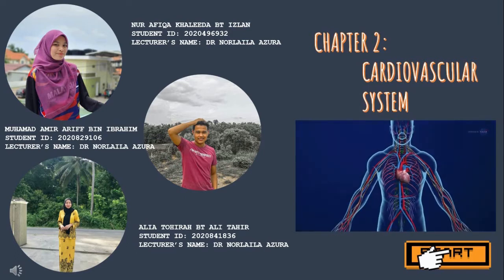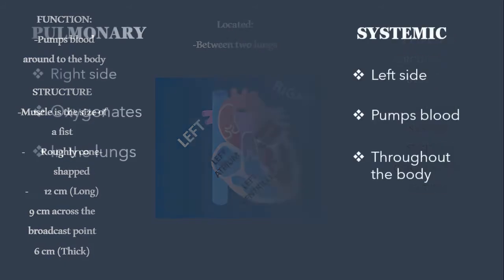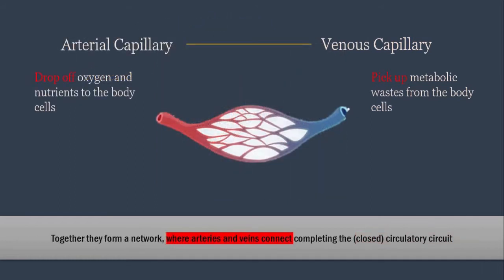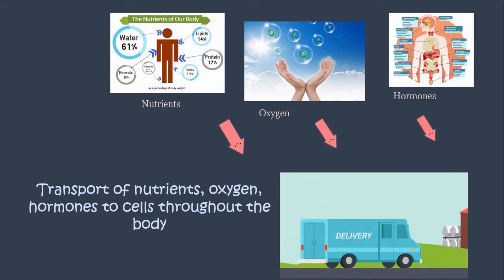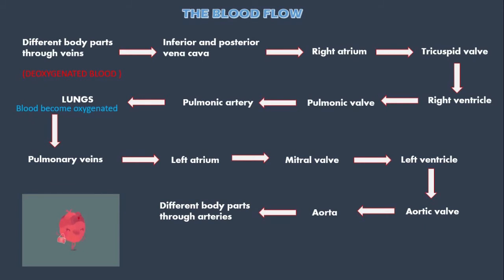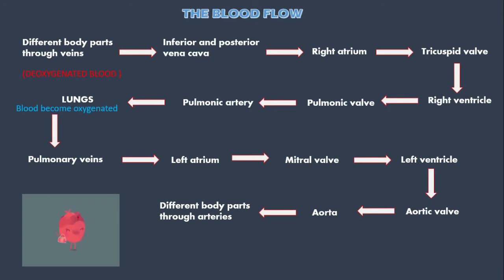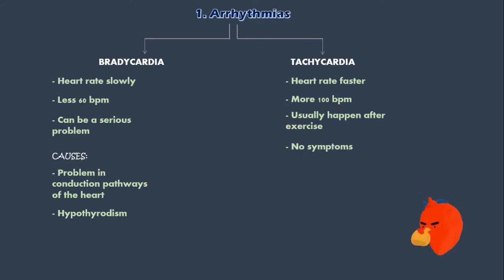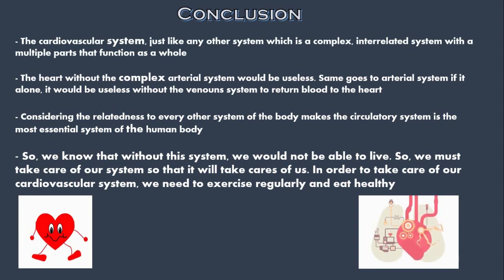Chapter 2: Cardiovascular System